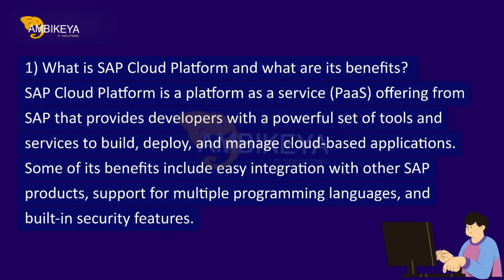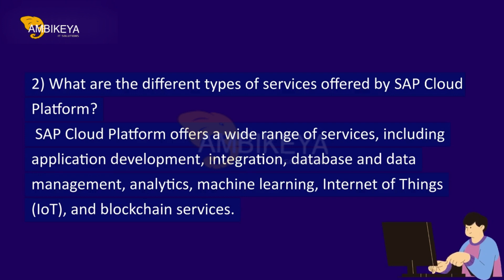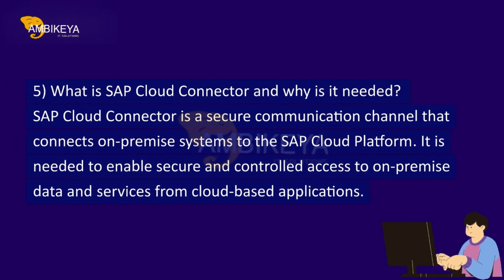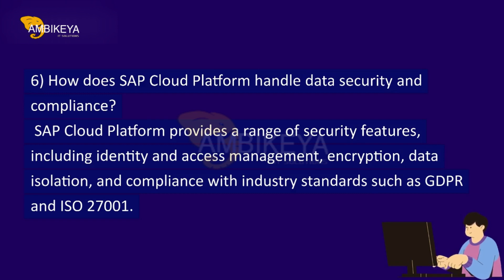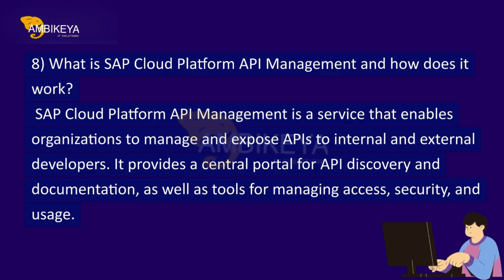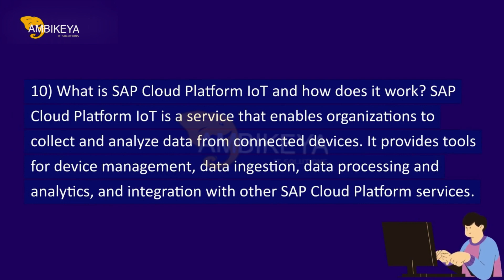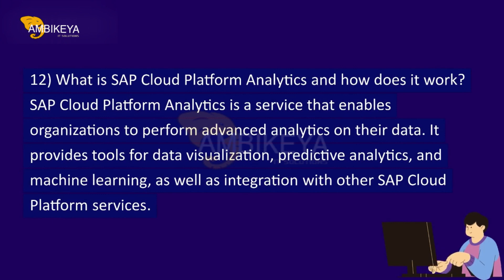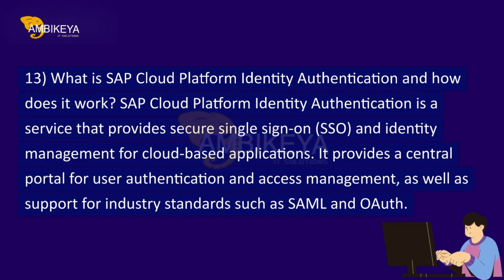SAP Cloud Platform Interview Questions & Answers (2023) || Ambikeya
💁🏻 Who Can Do SAP Cloud Platform Course:-
SAP Cloud Platform courses are designed for IT professionals, developers, and consultants who are interested in learning how to develop, deploy, and manage applications on the SAP Cloud Platform.

The course is suitable for those who have a basic understanding of cloud computing concepts, programming languages, and database management. Prior knowledge of SAP systems is not mandatory but can be helpful.

Some of the job roles that can benefit from SAP Cloud Platform training include software developers, application architects, project managers, system administrators, and business analysts.

💁🏻SAP Cloud Platform Interview Questions (2023)

1) What is SAP Cloud Platform, and what are its primary features and benefits?
2) How can SAP Cloud Platform be used to develop and deploy applications in the cloud?
3) What are the different deployment options available for SAP Cloud Platform, and what are their respective advantages and disadvantages?
4) What are the security and compliance considerations when using SAP Cloud Platform, and how can they be addressed?
5) How can SAP Cloud Platform be integrated with other SAP and non-SAP systems, and what are the best practices for doing so?
6) How can SAP Cloud Platform be used to develop and deploy intelligent applications using artificial intelligence and machine learning?
7) How can SAP Cloud Platform be used for data management and analytics, and what are the available tools and services for these purposes?
8) What are the pricing and licensing options for SAP Cloud Platform, and how can they be optimized for specific use cases?
9) What are the key trends and future directions for SAP Cloud Platform, and how can organizations prepare for them?
10) What are some real-world examples of organizations that have successfully implemented SAP Cloud Platform, and what were the benefits they achieved?